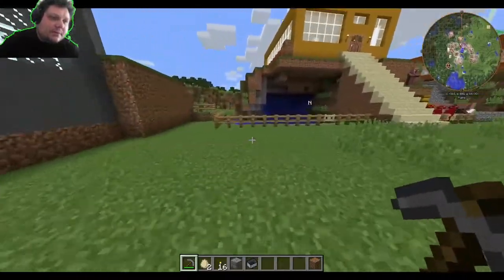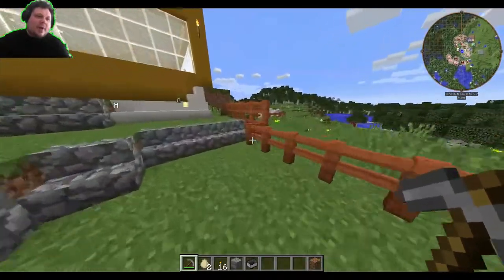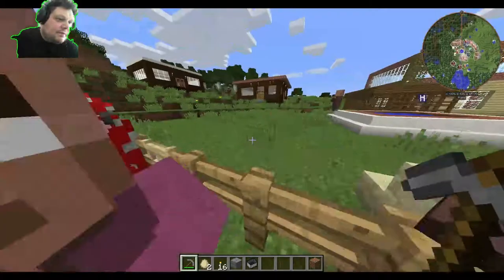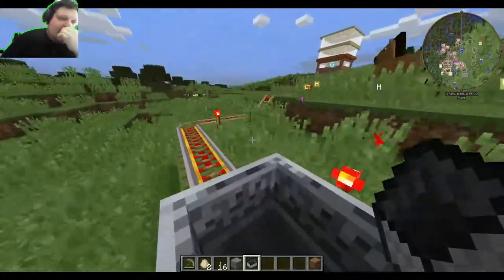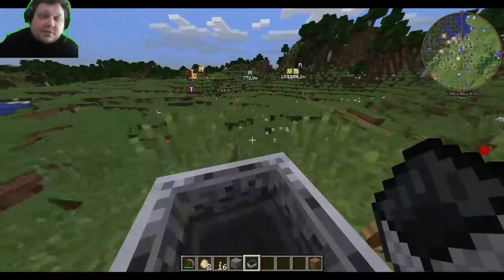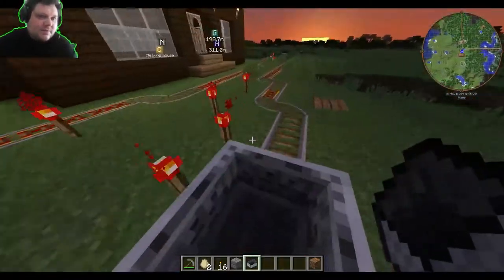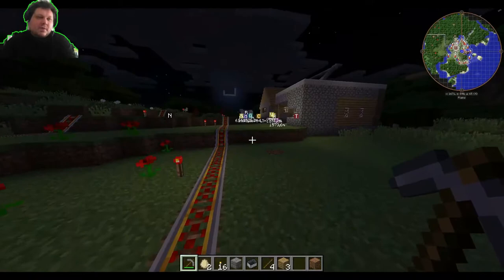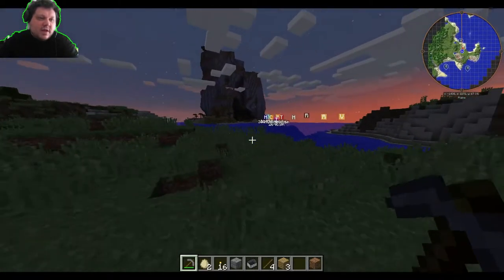new village in minecraft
Made a new village